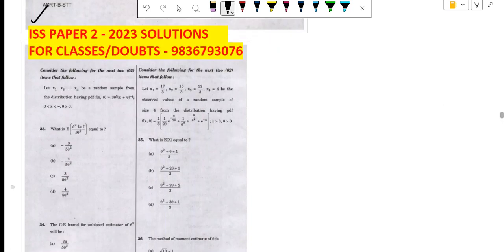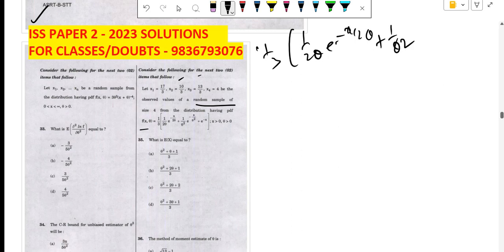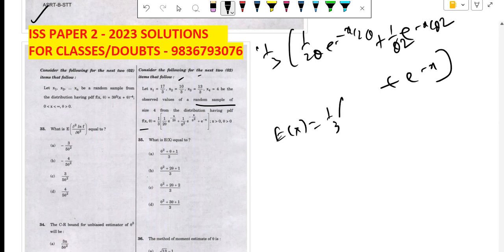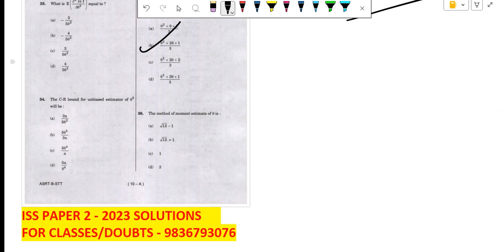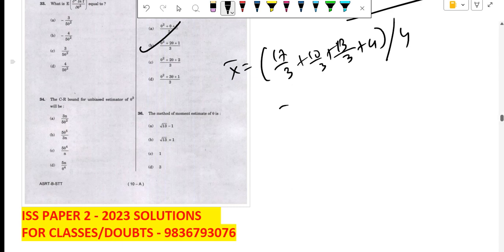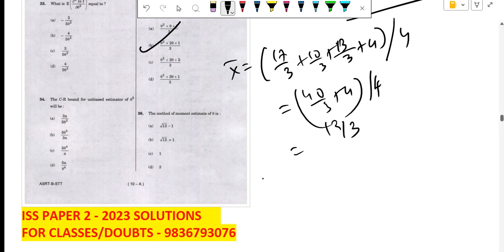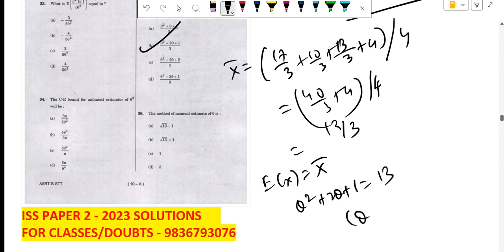ISS PAPER 2 2023 Q-35 Solutions With Explanations By Experts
Welcome to Sourav Sir's Classes, a premier educational institute dedicated to empowering students with the knowledge and skills needed to excel in their academic pursuits. In this comprehensive video, we delve into the intricacies of Question 35 from the ISS Paper 2 2023 examination, offering in-depth solutions and expert explanations crafted by our seasoned educators.

At Sourav Sir's Classes, we take pride in our commitment to providing high-quality coaching that goes beyond mere exam preparation. Our holistic approach to education focuses on nurturing students' intellectual curiosity, critical thinking abilities, and problem-solving skills, ensuring their success not only in exams but also in real-world scenarios.

In this video, our team of experienced educators dissects Question 35, a challenging aspect of the ISS Paper 2 2023 examination, guiding students through each step of the solution process. From identifying key concepts to implementing effective problem-solving strategies, our experts leave no stone unturned in elucidating the underlying principles behind the question.

Whether you're a novice embarking on your exam preparation journey or a seasoned aspirant seeking to refine your skills, our video offers valuable insights and techniques to help you navigate similar questions with confidence and precision. By fostering a deeper understanding of the subject matter and instilling a sense of self-assurance, we empower our students to tackle any academic challenge they may encounter.

What sets Sourav Sir's Classes apart is our unwavering dedication to student success. Our team of educators comprises industry veterans, subject matter experts, and passionate mentors who are committed to providing personalized attention and support to each student. Through interactive teaching methodologies, engaging lectures, and comprehensive study materials, we create an immersive learning environment that fosters academic excellence and intellectual growth.

Moreover, our institute leverages cutting-edge technology and innovative teaching tools to enhance the learning experience further. From live online classes to interactive study sessions, we offer flexible learning solutions tailored to meet the diverse needs and preferences of our students. Our state-of-the-art facilities, coupled with our commitment to academic rigor and excellence, make Sourav Sir's Classes the preferred choice for students aspiring to achieve their academic goals.

Beyond exam preparation, Sourav Sir's Classes strives to cultivate well-rounded individuals equipped with the knowledge, skills, and values needed to thrive in today's competitive world. Through our comprehensive curriculum, extracurricular activities, and mentorship programs, we empower students to develop a lifelong love for learning, adaptability, and resilience.

Join the Sourav Sir's Classes community today and experience the difference firsthand.

Time Stamp:

00:00 - Introduction to ISS Paper 2 2023 Q-35 Solutions
00:10 - Overview of the Question and its Complexity
00:30 - Step-by-Step Solution Walkthrough Begins
00:45 - Analysis of Key Concepts and Strategies
01:00 - Detailed Explanations Provided by Expert Educators
01:10 - Conclusion and Recap of Key Takeaways
01:13 - End of Video